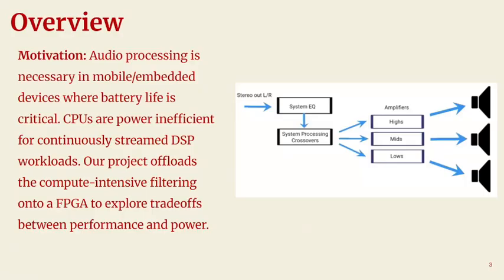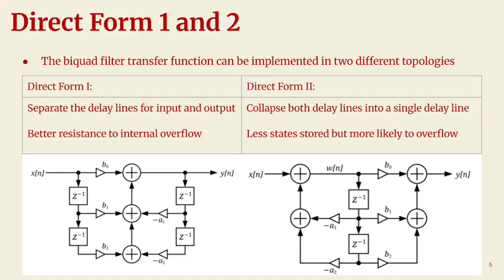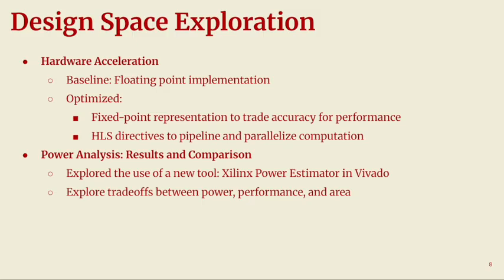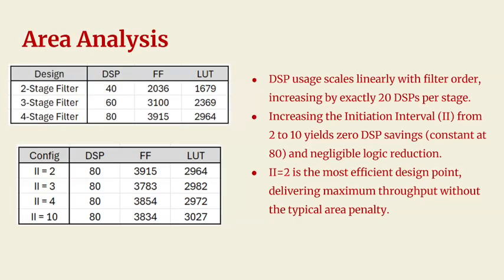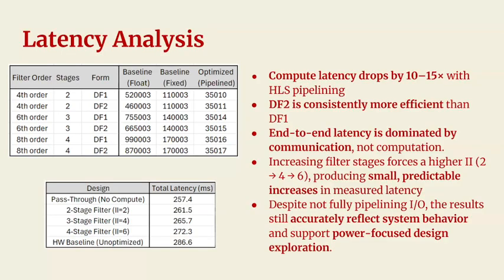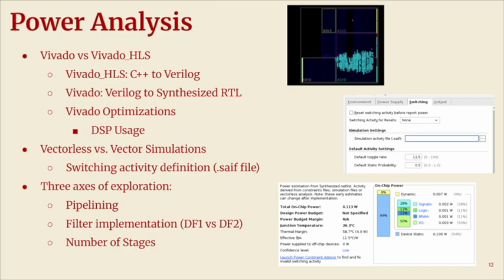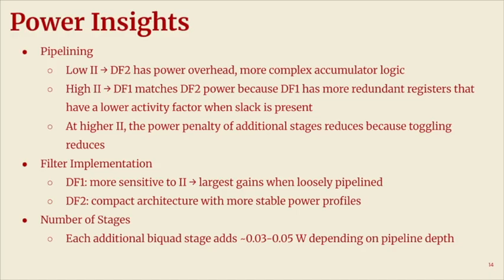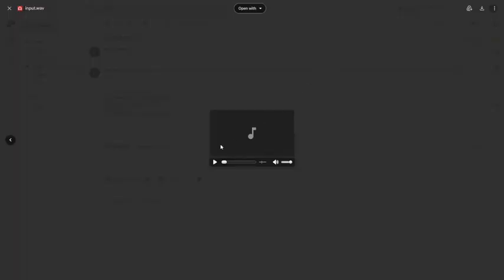Power Aware Acceleration of Audio Equalizer using Cascaded Biquad Filters || Final Project || ECE677